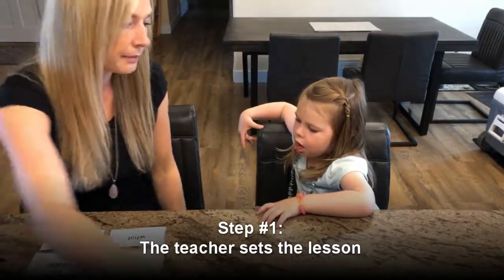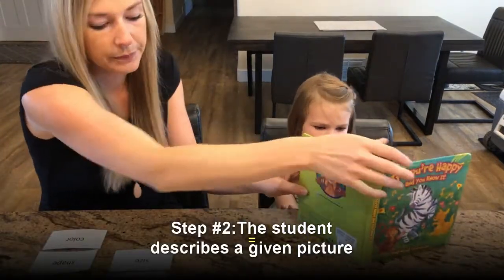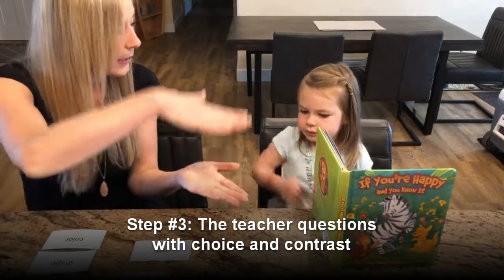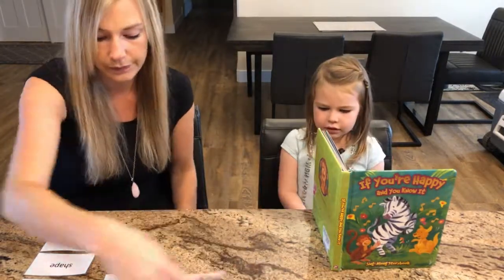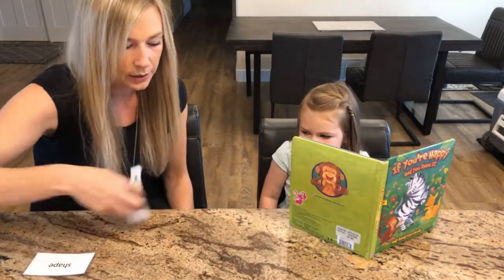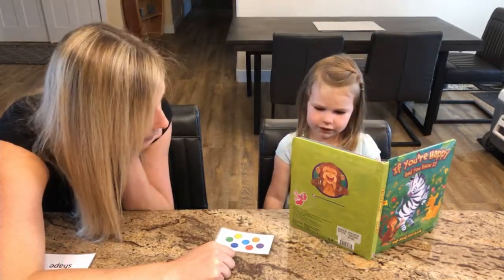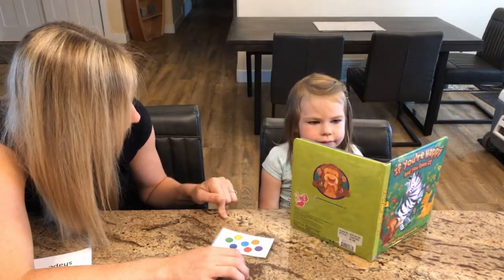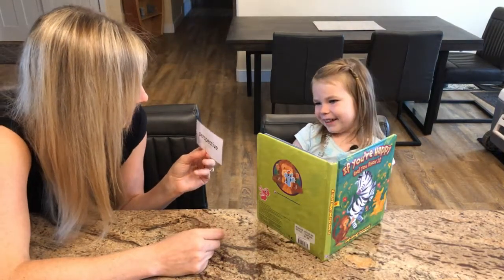Picture to Picture Strategy (Lindamood Visualizing & Verbalizing)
3.5 year old Maddie builds her concept imagery and imagination skills by learning how to describe a picture using structure cards.

Strategy taken from the Lindamood Visualizing & Verbalizing program.